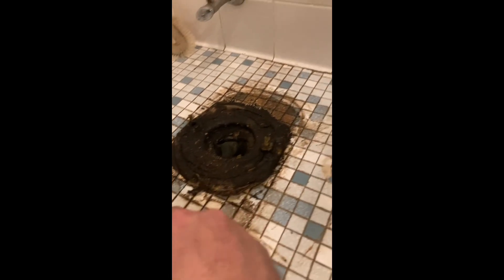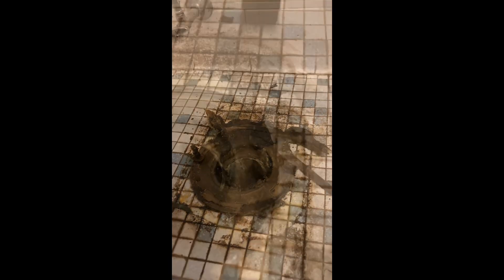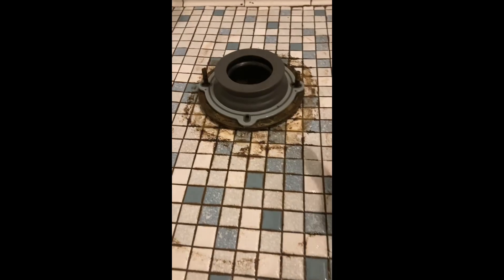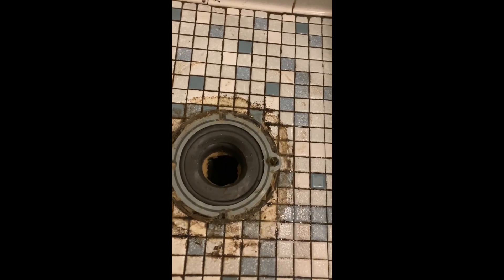Leaking Toilet repair: replacing wax ring with rubberized ring.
This was the process I used to replace the wax ring under my toilet with a rubberized ring. I tried two different types and you can hear my review and experience with each.